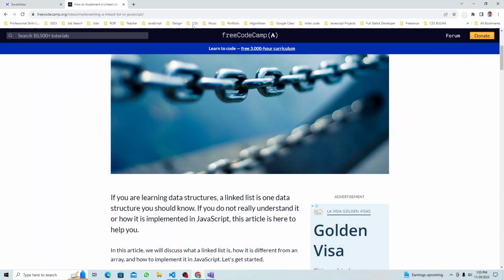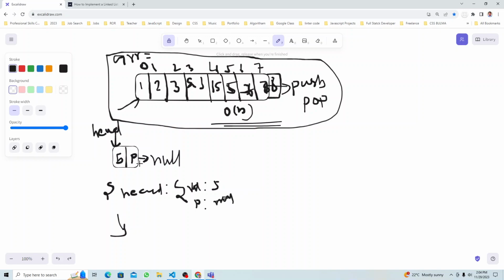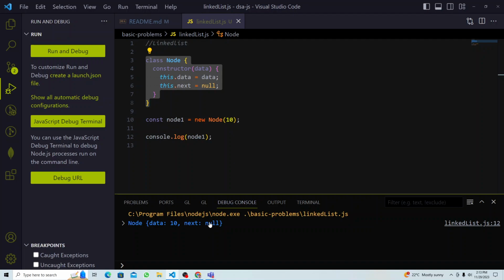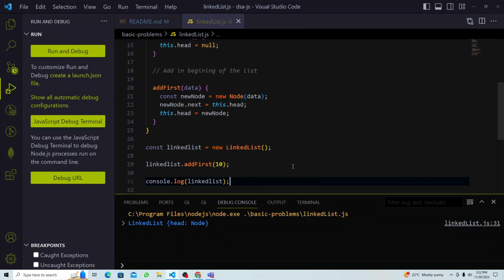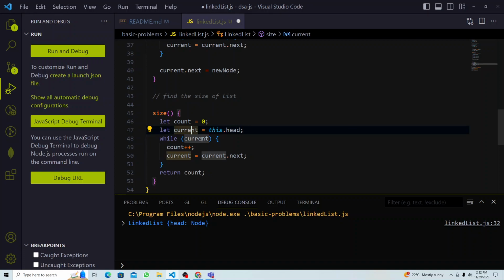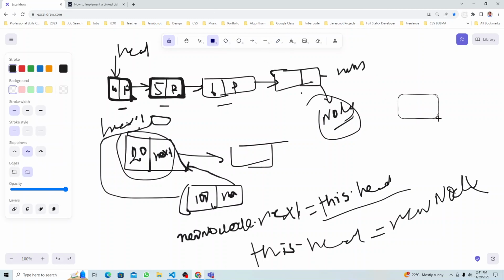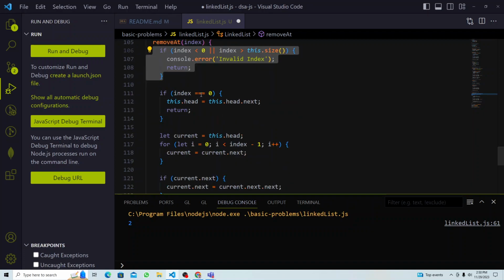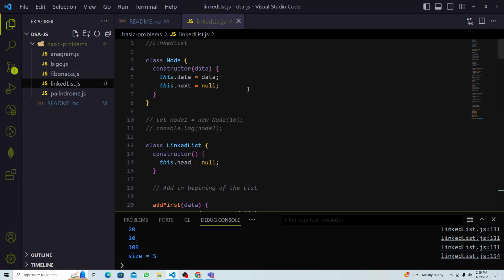dsa 3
DSA- linkedlist